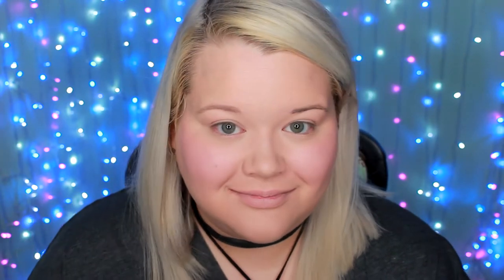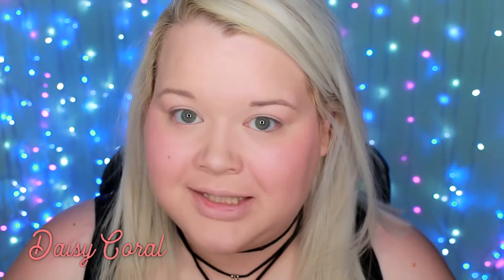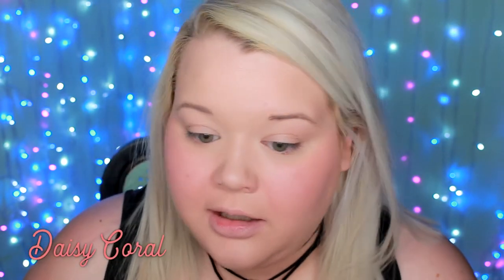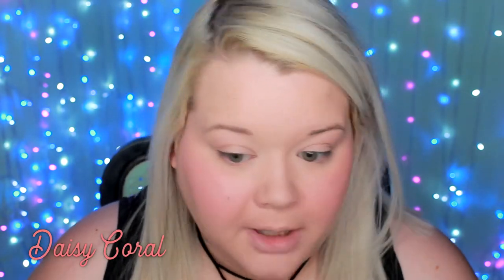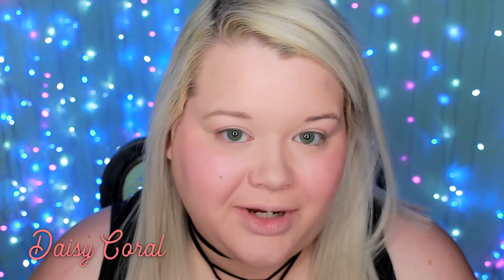Etude House Colorful Drawing Watercolor Blushes | BUY OR BYE-BYE?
Products mentioned
Etude House Colorful Drawing Watercolor Blush - Bouquet Rose
Etude House Colorful Drawing Watercolor Blush - Baby's Breath Pink
Etude House Colorful Drawing Watercolor Blush - Lilac Lavender
Etude House Colorful Drawing Watercolor Blush - Daisy Coral
Etude House Colorful Drawing Watercolor Blush - Balsam Flower Red